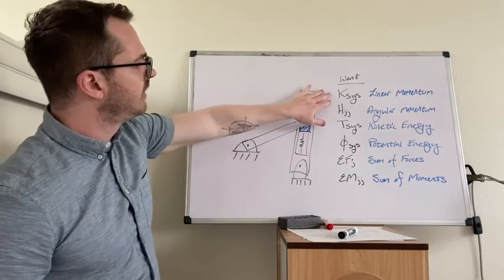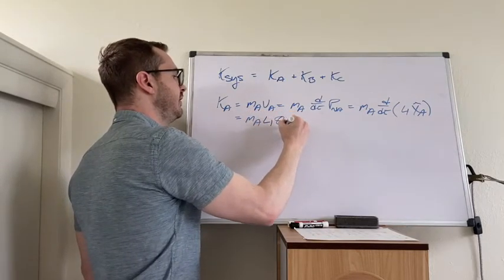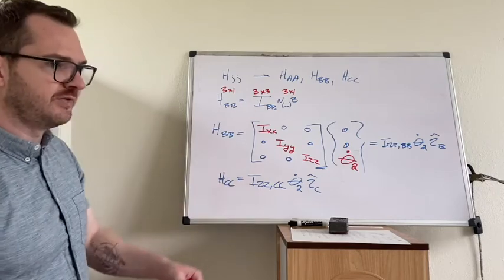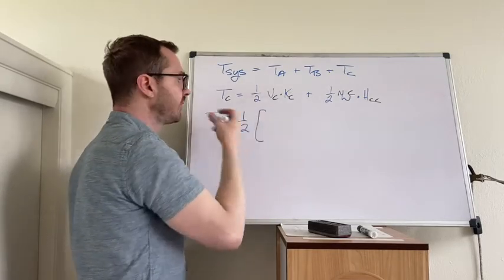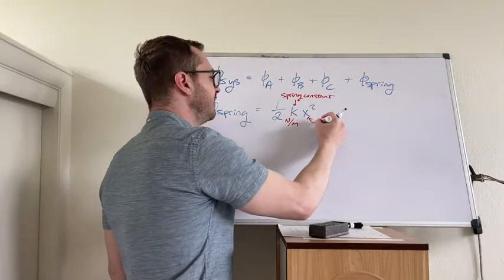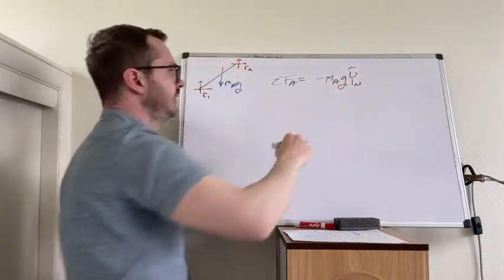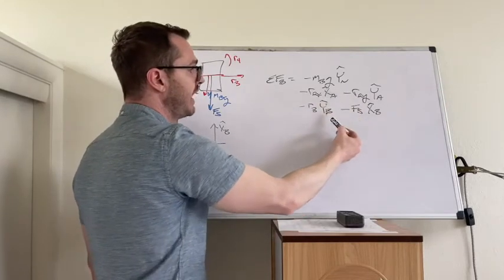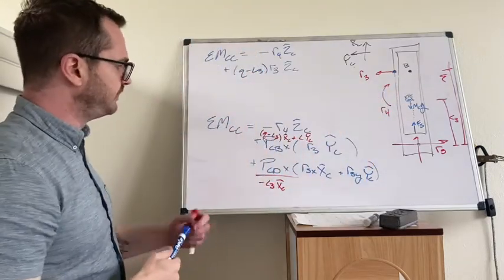Ep. 27 - Worked Example: K and H Momentum, Kinetic and Potential Energy, Forces and Moments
In this video, we do a worked example in which we define linear and angular momentum, kinetic and potential energy, and forces and moments.